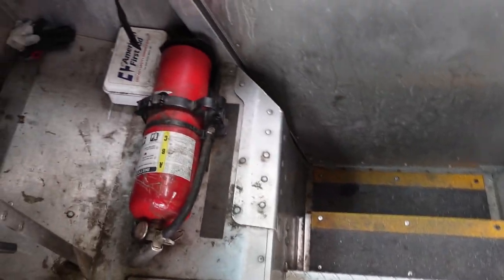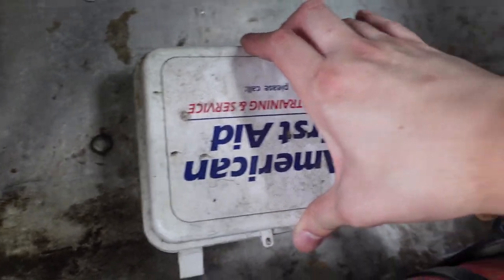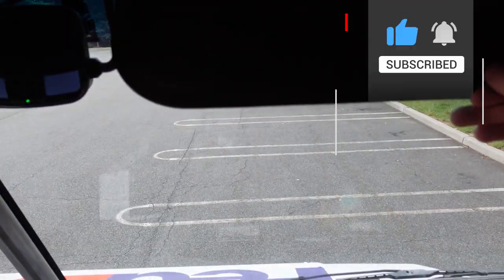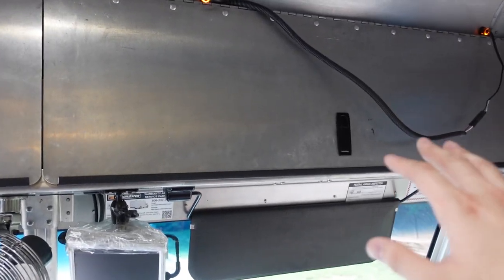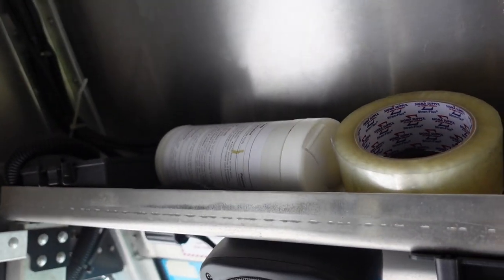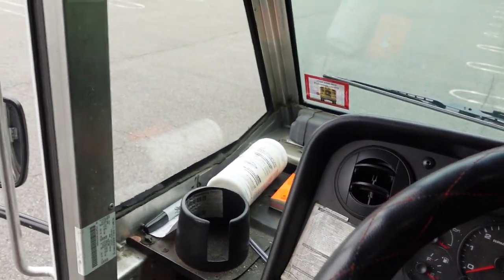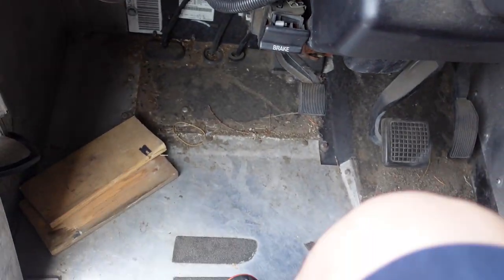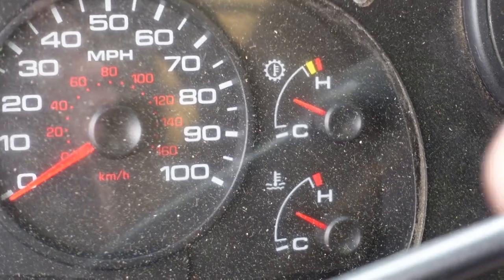An Inside Look of My FedEx Courier Delivery Truck!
What does it look like in the inside of a FedEx delivery truck? Today, I give you a tour of Fedex Courier truck and all the cool things it has inside it. Is driving the truck hard? No, It just takes a some practice and it becomes second nature. Does the truck have ac/air conditioning? Some of them due but usually they don't! Also, there is some delivering pov for you!

🚀 My Equipment!
Canon Camera
GoPro Hero
Mavic Mini Drone
DJI Steady Gimble
Adidas Shoes
Touch Screen Work Gloves

🚀 Music!